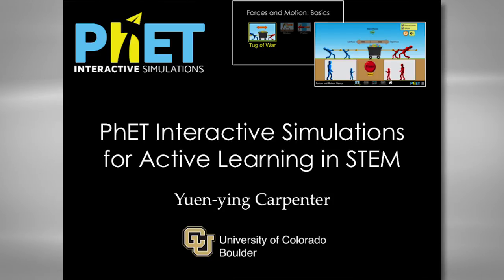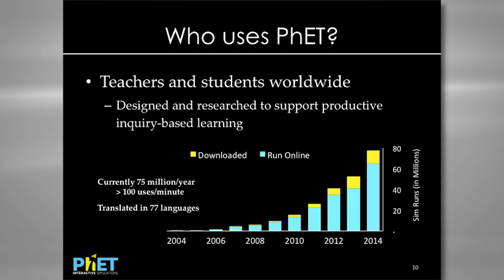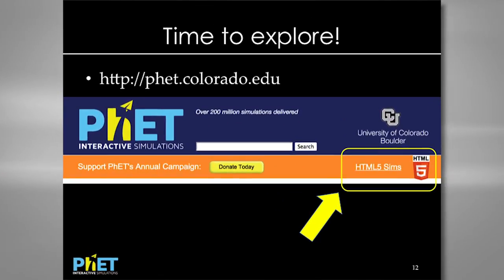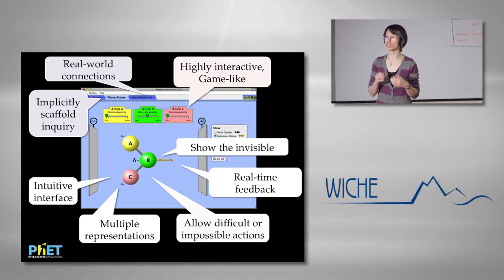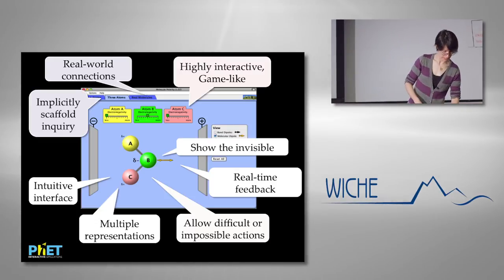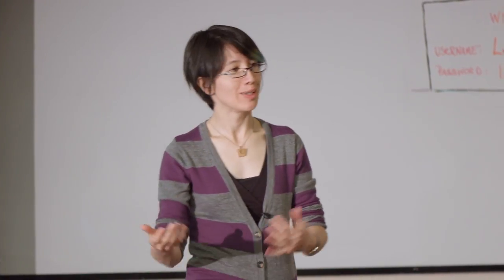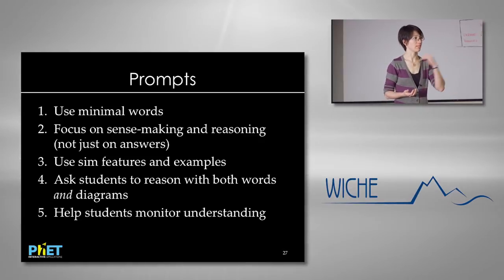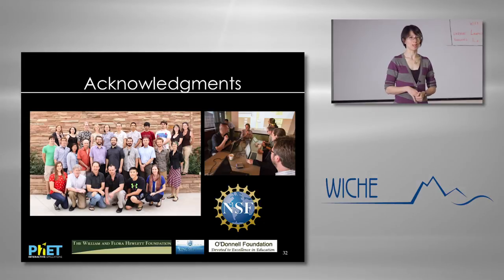PhET Interactive Simulations for Active Learning in STEM Video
University of Colorado Boulder’s PhET Simulations project is one of two winners of the 2014 Wharton-QS Stars Reimagine Education Award.  The PhET project began in 2001 and has evolved over the years.  It currently offers about 130 free interactive science and math simulations for early elementary up through college students and has over 75 million uses per year around the world.  PhET’s next generation of simulations are being developed in HTML5 allowing them to run on any device that can browse the web.  Three topics are discussed: (1) how certain simulation features facilitate student learning and exploration in an inquiry based environment; (2) the range of simulation uses, focusing on types of learning goals and facilitation techniques; and (3) an outline of the best practices that leverage simulation features in classrooms and creation of simulation materials and activities.  The cost for developing new simulations is around $60,000 each.  The development cycle used in designing these simulations is discussed as well as the pedagogical goals to address student learning and outcomes.  Yuen-ying Carpenter, post-doctoral researcher in chemistry, PhET Interactive Simulations project, University of Colorado Boulder, presented this information to faculty working on the Consortium for Healthcare Education Online project at the CHEO Discipline Panel Faculty Professional Development Workshop – By Design: Taking ALL Allied Health Students Across the Finish Line, on May 15, 2015.  The event was hosted by the Western Interstate Commission for Higher Education (WICHE) and was held at its SHEPC Learning Center in Boulder, CO. The CHEO project is funded by a U.S. Department of Labor Trade Adjustment Assistance Community College and Career Training (TAACCCT) grant. for more information about this workshop.